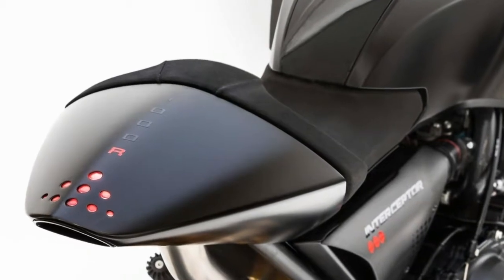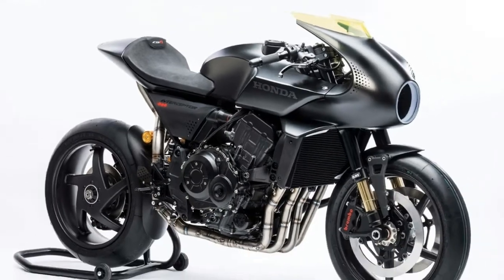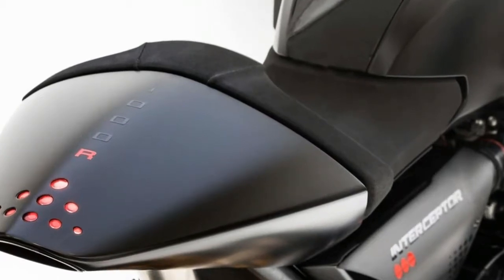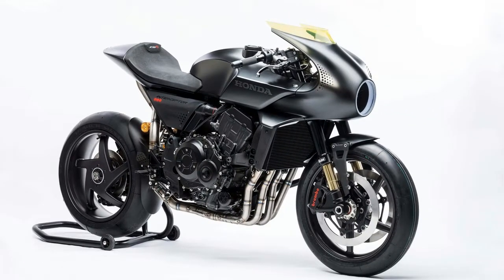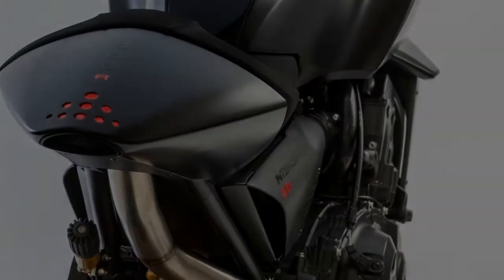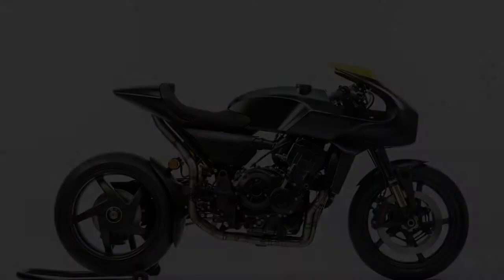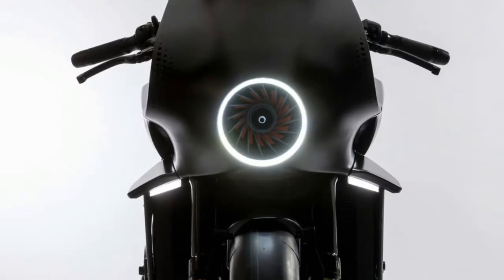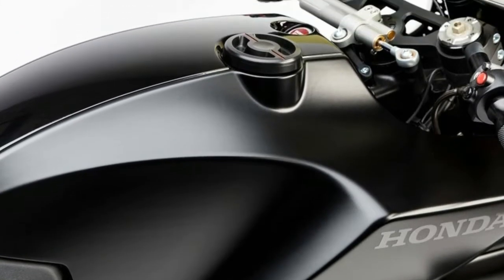WOW!! Honda Teases CB4 Interceptor Concept REVIEW!!